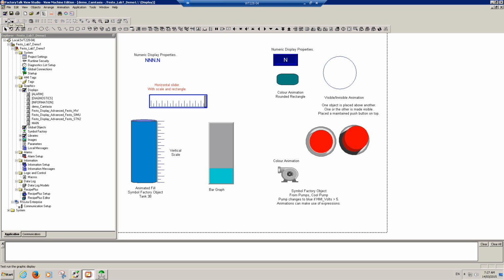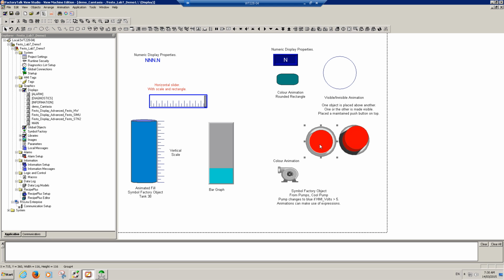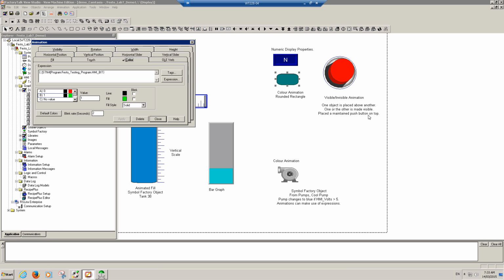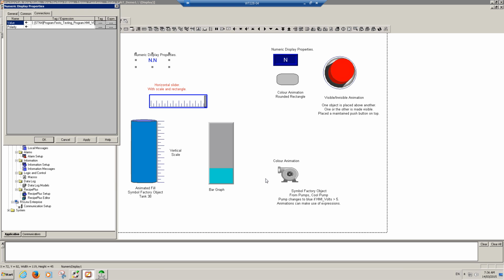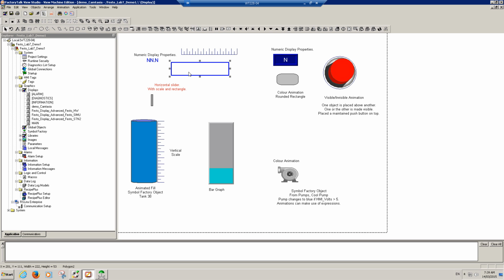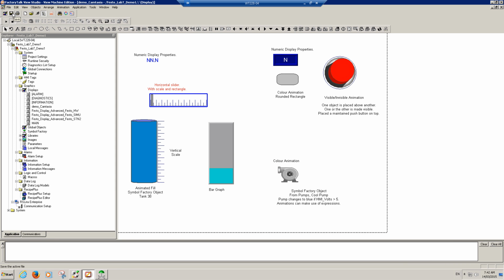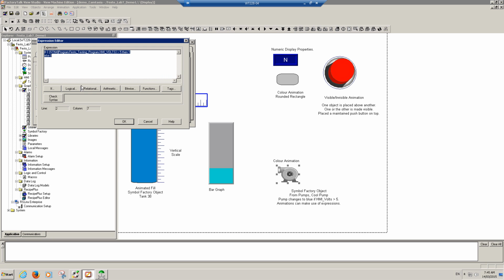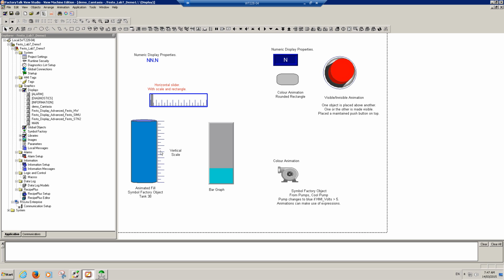Creating a simple HMI